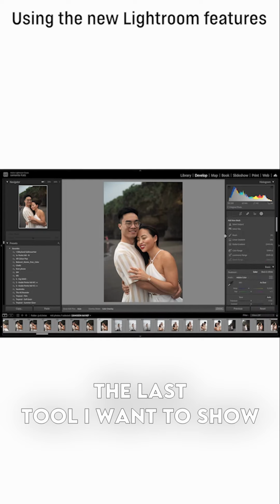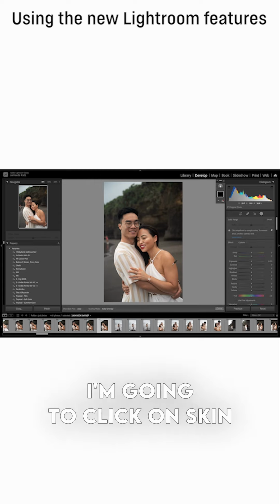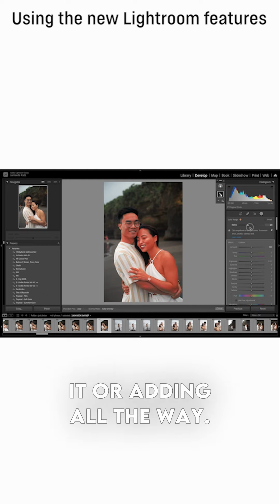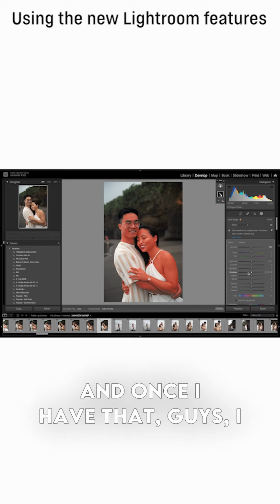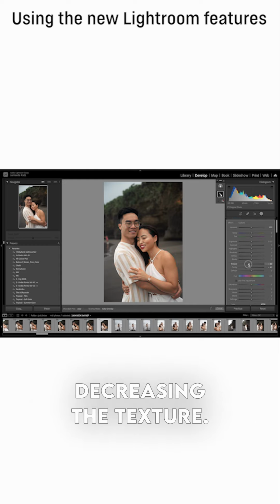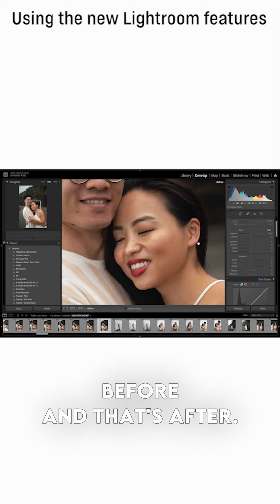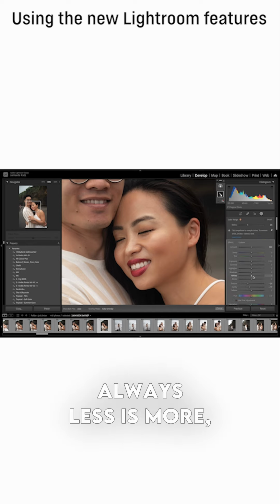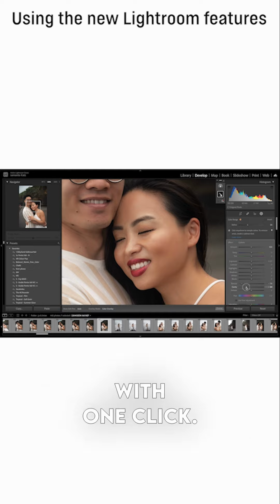Masking in lightroom - color range tool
Masking in Lightroom Classic -  New update!

Photographers! there is a new Lightroom update... that's right, adobe Lightroom finally released a new Lightroom masking tool, and I am literally never going into photoshop again...

With this new masking tool for Lightroom classic you can now do so much more, like people masking, sky masking, and even color range. your editing in Lightroom will never be the same.

Watch this full masking tool tutorial to get an in-depth understanding of how this new Lightroom AI feature works!

If you liked this tutorial, you can watch my FREE color grading class for Lightroom Classic: